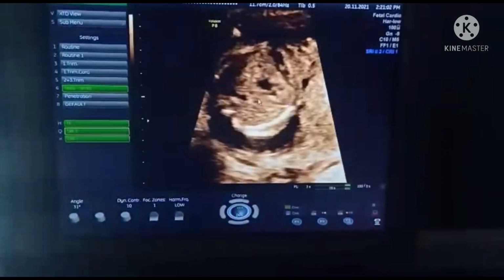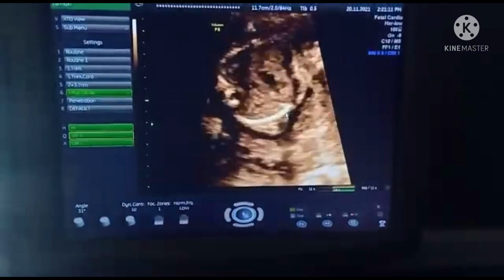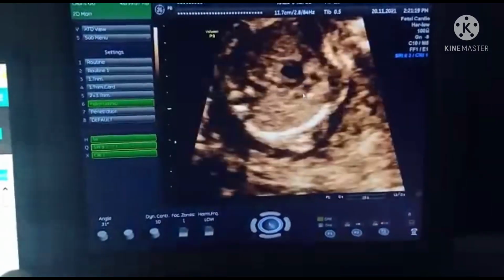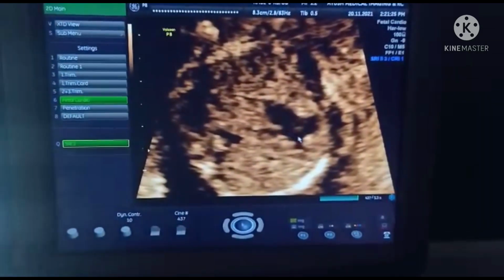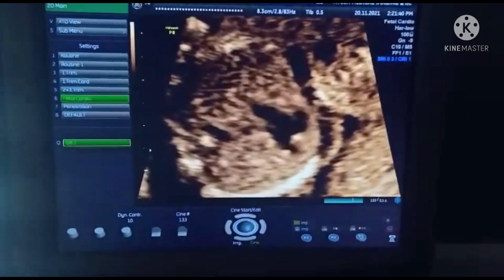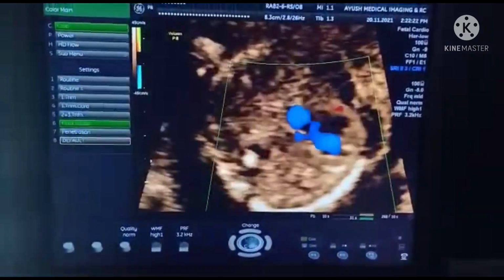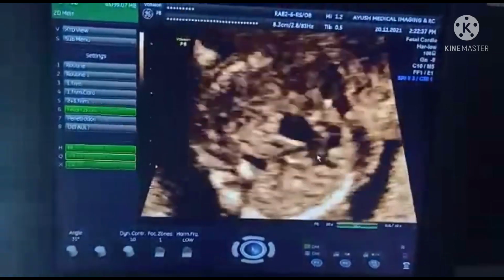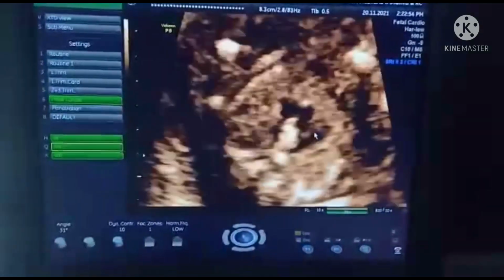Radlearn 10 - Fetal Echo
AVSD with ARSA Clue for Downs Syndrome